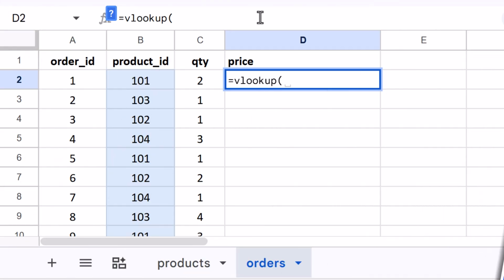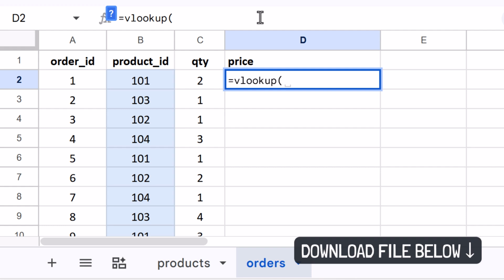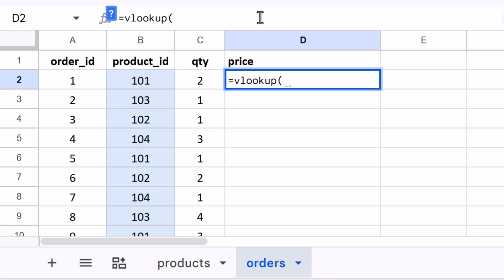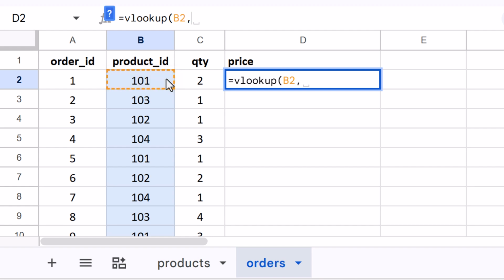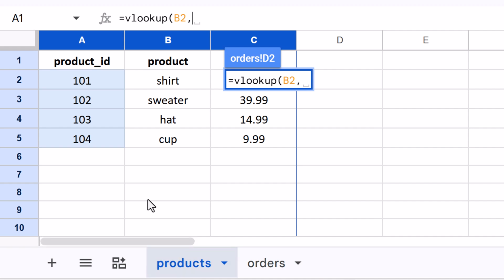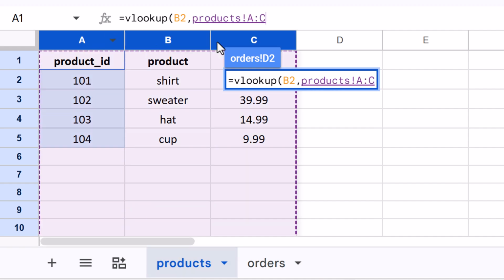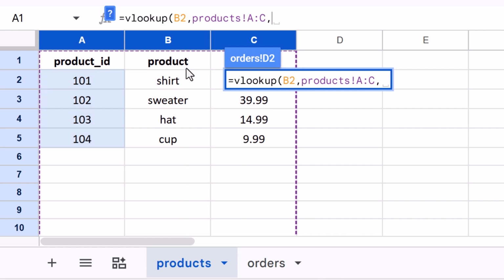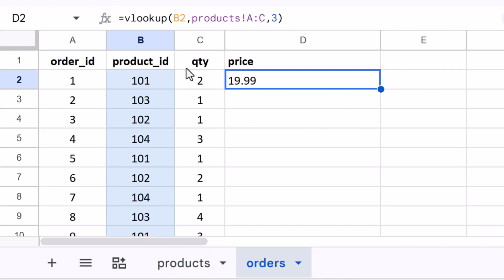How to Use VLOOKUP in Google Sheets (Pull From Another Sheet)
Learn how to use VLOOKUP in Google Sheets to pull information from another worksheet.  For example, we could pull prices from a products sheet into an orders sheet by finding matching product IDs.